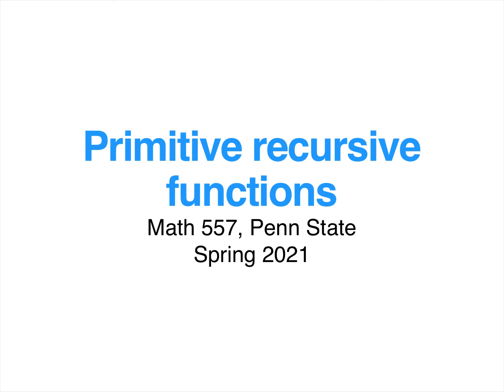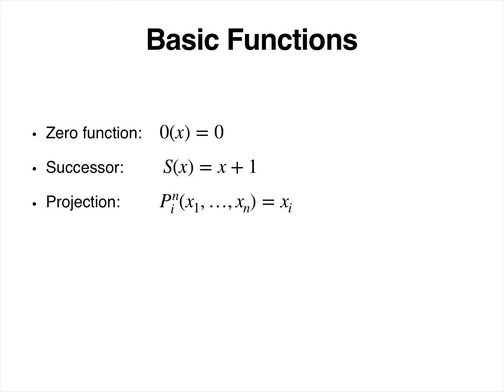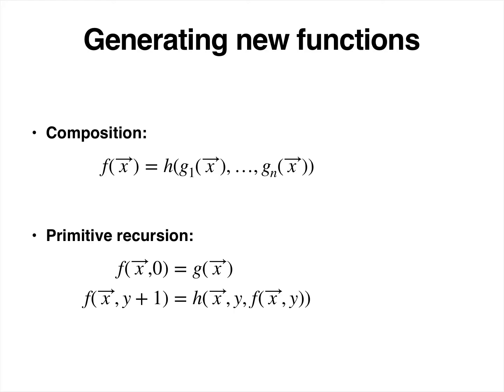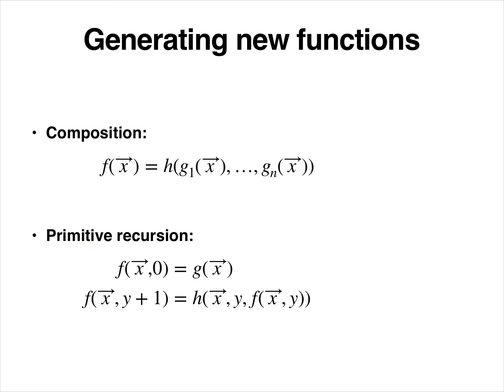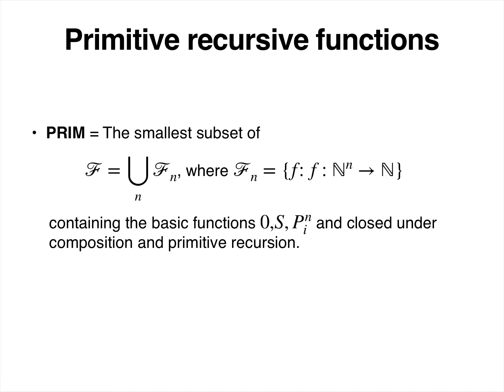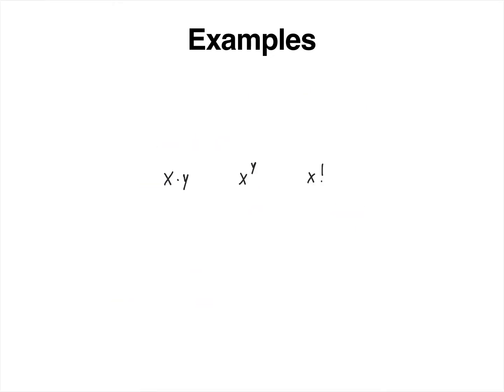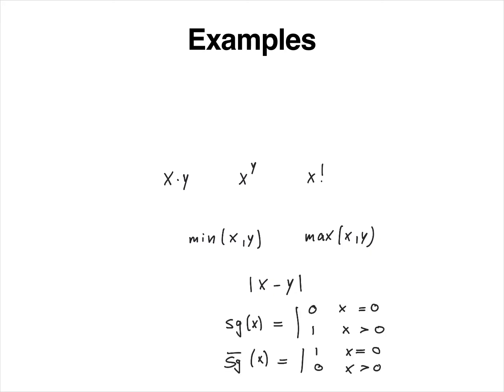Math 557 – Primitive recursive functions